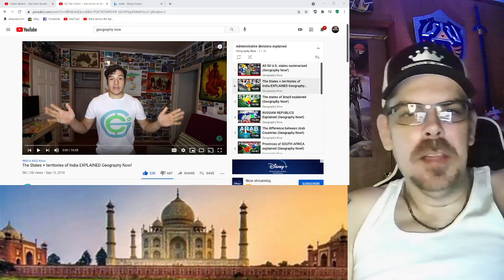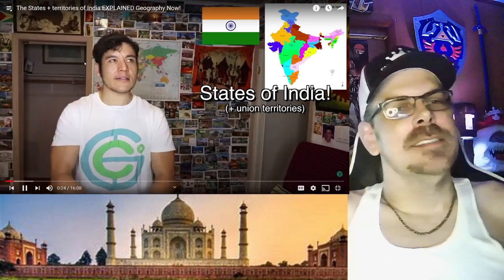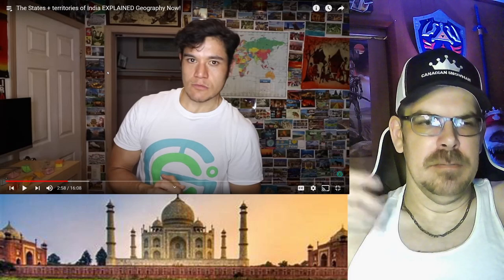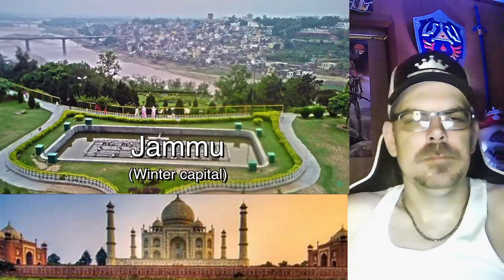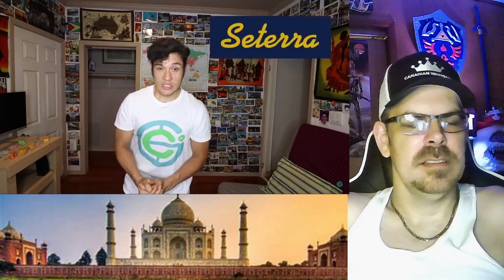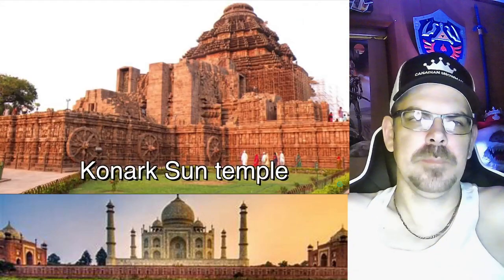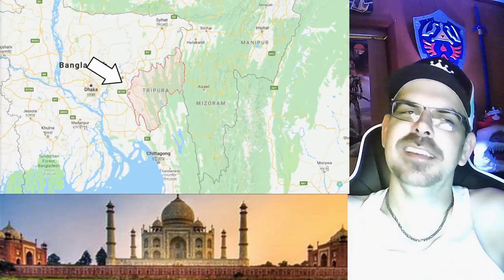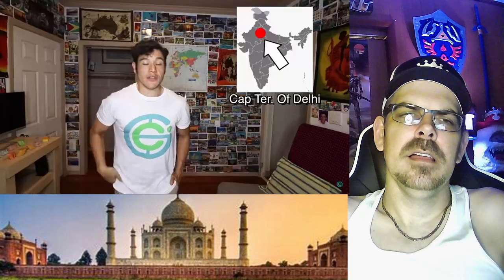INDIA / The States + territories / EXPLAINED Geography Now REACTION!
Join the Snowmans Marshals for a better chance at your request getting watched and  to get access to other perks